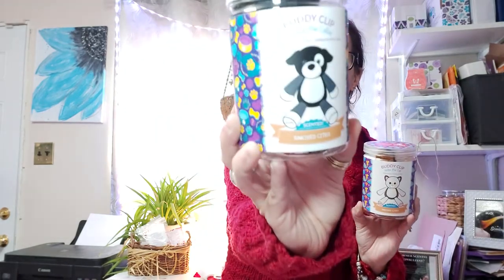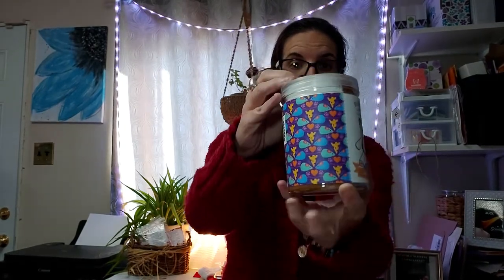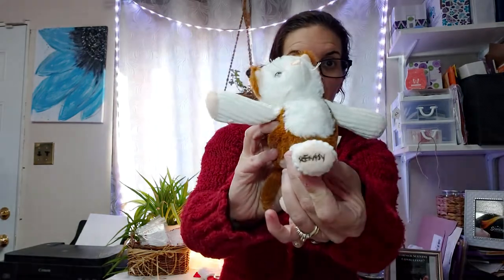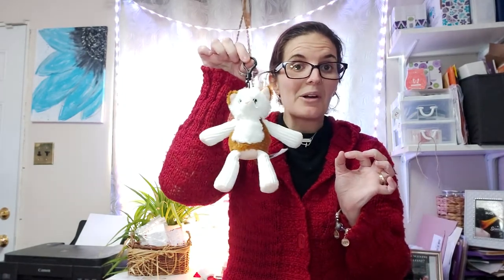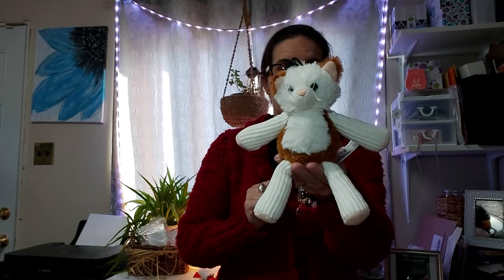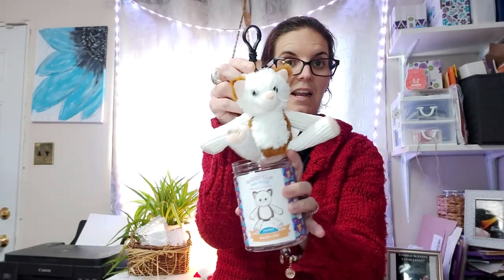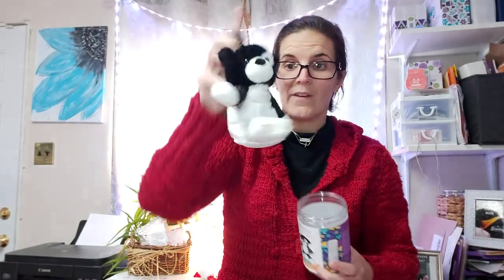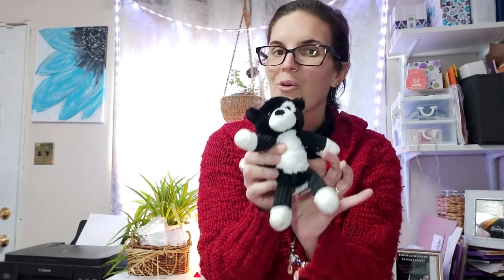Team Dog🐕 or Cat🐈? We have a Buddy Clip for that!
Scentsy knows that we have fans who are super fans of cats and those who are equally super fans of dogs! With that in mind, Scentsy has made available Hobo the Cat🐈 AND Haddie the Collie🐕 BOTH in Sunkissed Citrus🍊🍋🍈 So now our pet fans can enjoy the SAME, AMAZING scent regardless of which pet team they're rooting for🏆 Each of these Buddy Clips is $20/CDN (shipping fees and taxes are applicable where necessary). Buddy Clips are a fantastic addition for backpacks, lockers, gym bags, closets, and so many other spaces that could use a boost of scent with a pizzazz of personality 🥰 Contact me to order yours or shop directly online at: